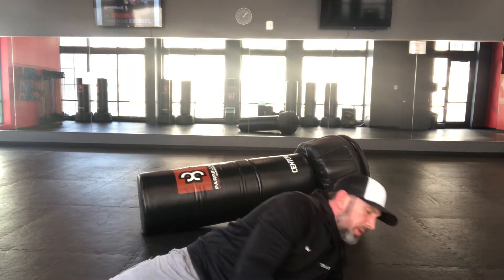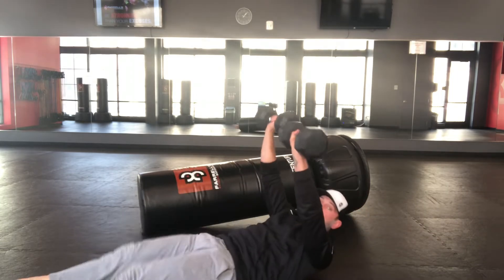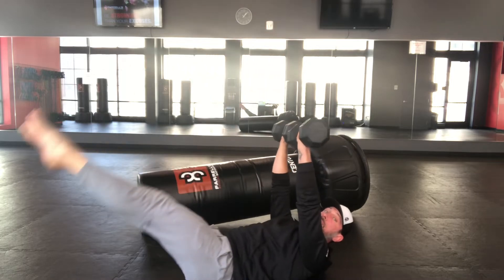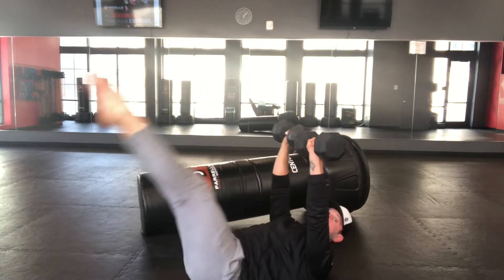Overhead dumbbell Skylifts